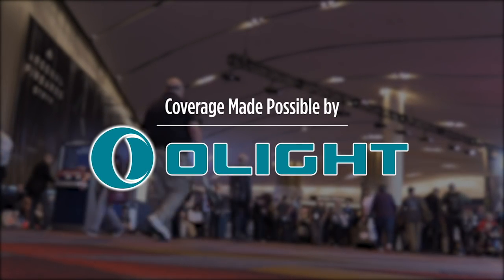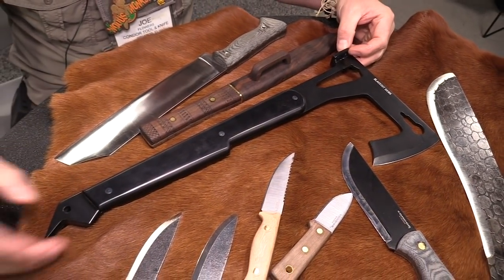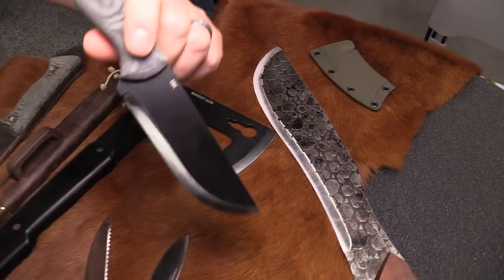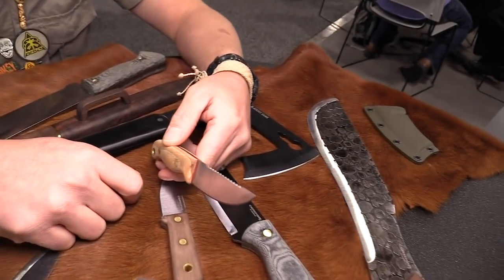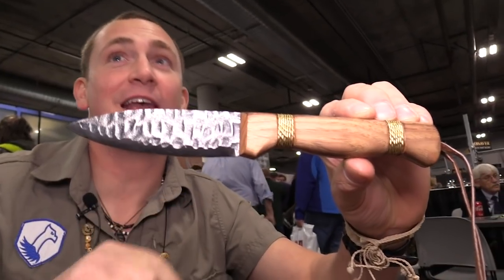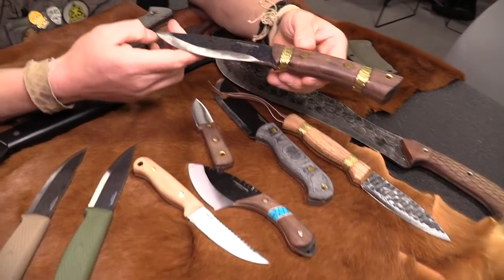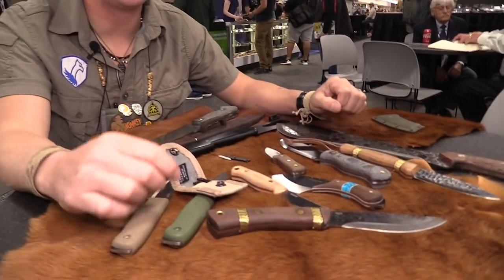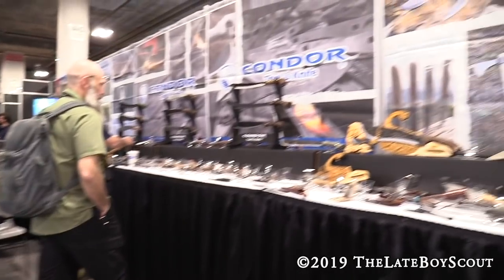Survival Cutty Things! Condor Knife & Tool - SHOT Show 2019